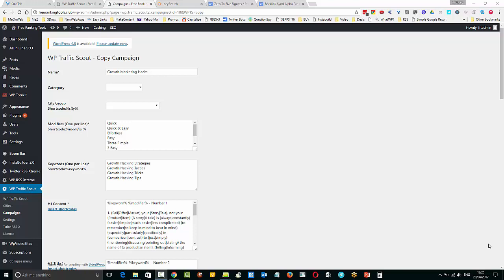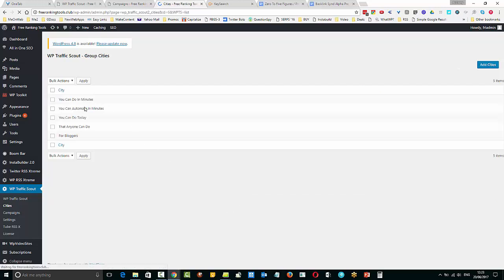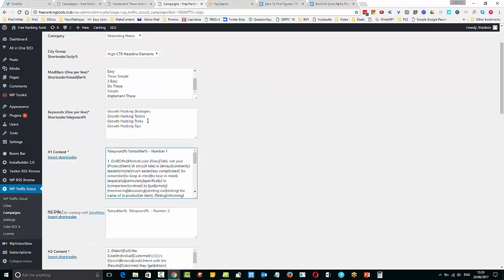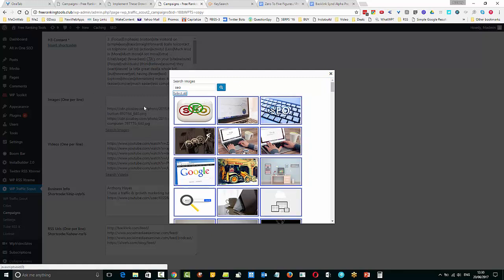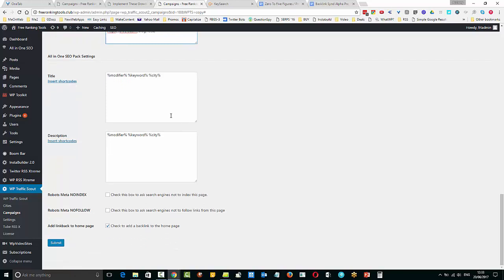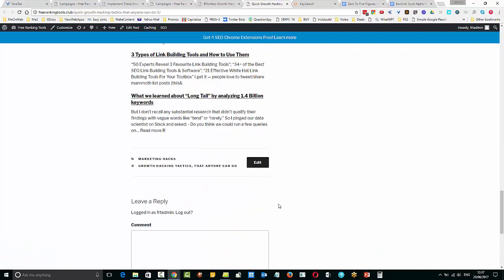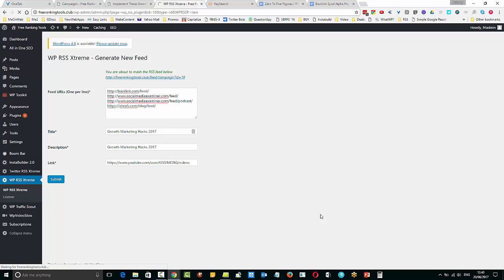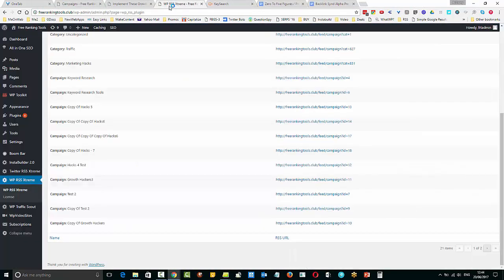WP Traffic Scout Latest Demo (after updates)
Talk soon,
-Tony